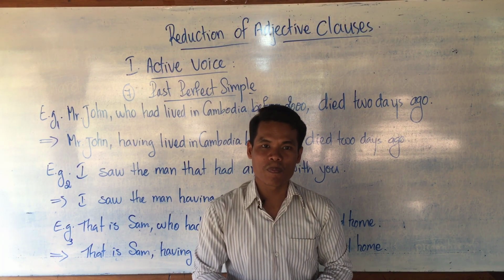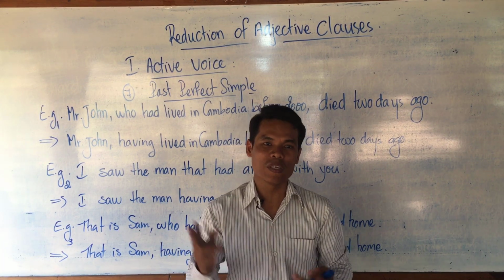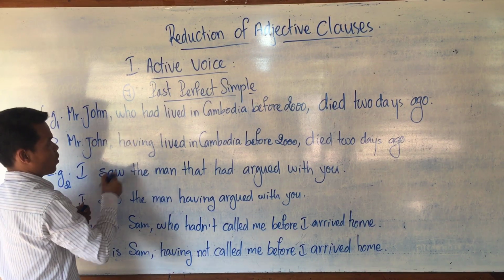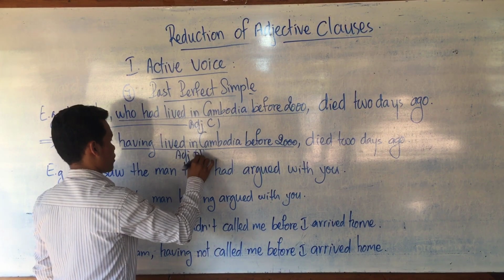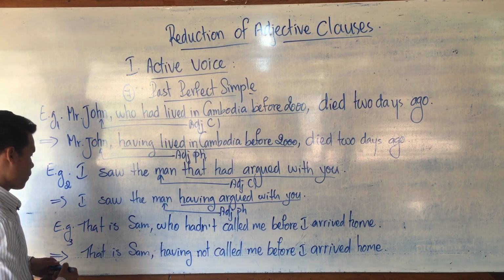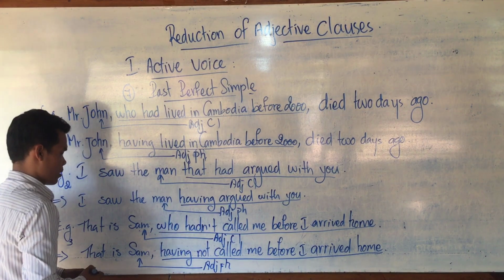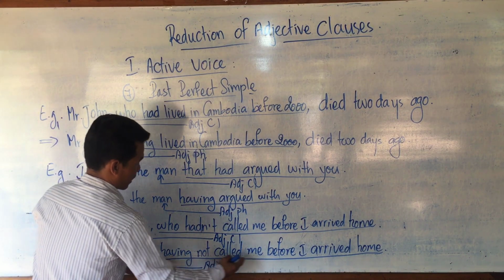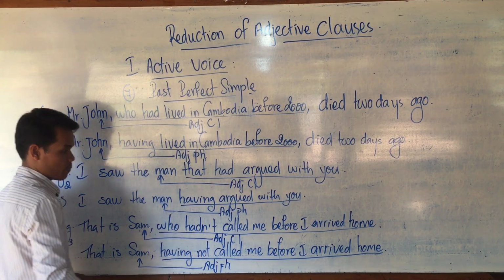Learning English Grammars:Reduction of Adjective Clauses (7)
Reduction of Adjective Clauses
An adjective phrase does not contain a subject and a verb. It is reduced from the adjective clause.
1. How to reduce Adjective Clauses to Adjective Phrases.
- With the Ing form, reduction of adjective clauses to adjective phrases is made in the cases of relative pronouns as the subject of the verb.
I. Active
1. Present Simple
E.g She is the woman who thinks of me every day.
- She is the woman who thinking of me every day.
E.g. The students who come to class late every day are fined $ 10 in cash.
- The students coming to class late every day are fined $ 10 in cash.
E.g. Henry, who does not drink wine, is a good student.
- Henry, not drinking wine, is a good student.

2. Present Progressive/Continuous
E.g. The girls who is sitting over there is my cousin.
- The sitting over there is my cousin.
E.g. Sam, who is teaching English in my class, comes from the US.
- Sam, teaching English in my class, comes from the US.
E.g. I love the girl who is not playing football over there.
- I love the girl not playing football over there
3. Present Perfect Simple
E.g. Janet, who has studied “Parts of Speech” with me, is really beautiful.
- Janet, having studied “Parts of Speech” with me, is really beautiful.
E.g. The secrets of the universe, which have fascinated people for centuries, are slowly being revealed.
- The secrets of the universe, having fascinated people for centuries, are slowly being revealed.
E.g. That is John, who has not graduated from RUPP yet.
- That is John, having not graduated from RUPP yet.
*** Relative pronoun              having+Vpp+….***
4. Present Perfect Continuous /Progressive
E.g. The men who have been waiting for nearly one hour look sad.
- The men having been waiting for nearly one hour look sad.
E.g. Sam, who has been running with you, is really tired.
- Sam, having been running with you, is really tired.
E.g. That is the woman who hasn’t been working with me since 2011.
That is the woman having not been working with me since 2011.
*** Relative pronoun              having+ not + Ving+….*** (Positive)
*** Relative pronoun              having+ not + been+Ving+….*** (Negative)
5. Past Simple
E.g. The girl that visited me yesterday is your fiancée.
- The girl visiting me yesterday is your fiancée.
E.g. You talked to the man who stole my money two days ago.
- You talked to the man stealing my money two days ago.
E.g. John, who did not teach my class last week, lives in the UK.
John, not teaching my class last week, lives in the UK.
*** Relative pronoun               Ving+….*** (Positive)
*** Relative pronoun               not + Ving+….*** (Negative)
6.Past Continuous/Progressive
E.g. The man who was watching TV at 9:00 p.m in my room stale my money.
- The man watching TV at 9:00 p.m in my room stale my money.
E.g. Sam is the teacher that was not teaching you at 2:00 p.m.
- Sam is the teacher not teaching you at 2:00 p.m.
E.g. Janet, who was reading a book during the flight, arrived home late.
- Janet, reading a book during the flight, arrived home late.
7.Past Perfect Simple
E.g. Mr. John, who had lived in Cambodia before 2000, died two days ago.
- Mr. John, having lived in Cambodia before 2000, died two days ago.
E.g. I saw the man that had argued with you.
- I saw the man having argued with you.
E.g. That is Sam, who hadn’t called me before I arrived home.
- That is Sam, having not called me before I arrived home.
*** having+Vpp+….(positive)
       having + not+ Vpp+… (Negative)